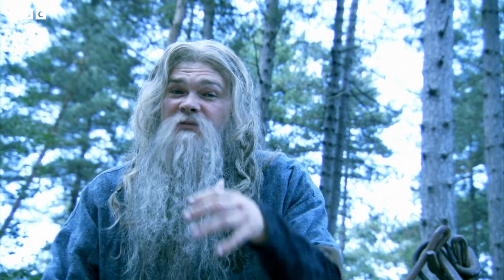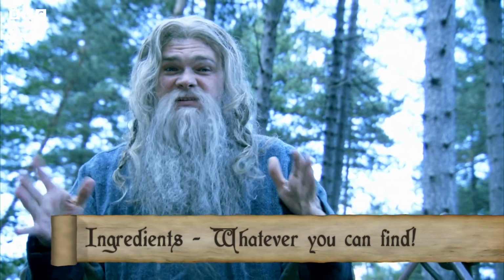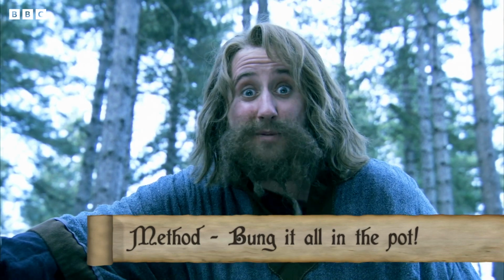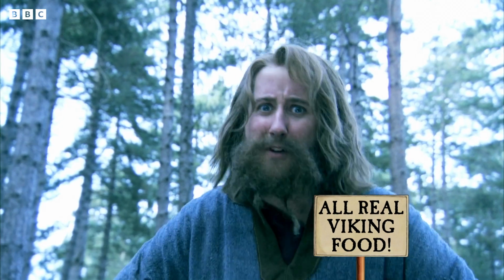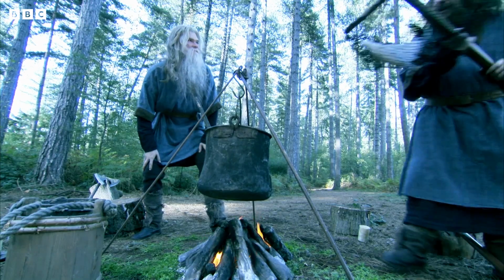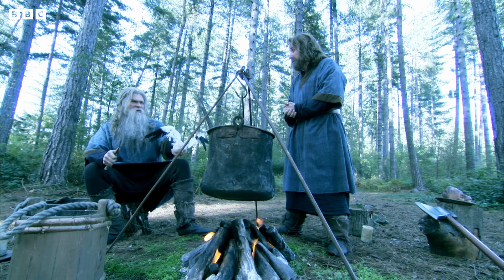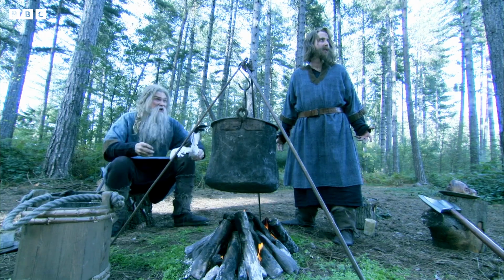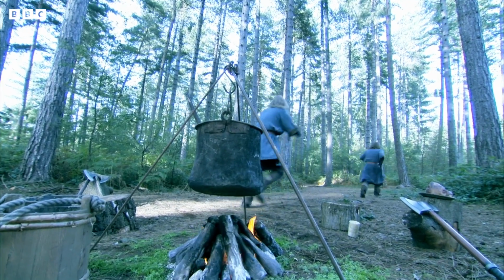Winter Cooking with the Hairy Vikings | Horrible Histories Official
Cooking with the Hairy Vikings often involves Walrus!

HorribleHistories is a hit CBBC show that explores the side of history that they don’t teach you about in school! From the Rotten Romans, Vicious Vikings and Awful Egyptians to the Slimy Stuarts and Terrible Tudors, Horrible Histories covers the funniest, yuckiest and most gruesome bits of history for kids.